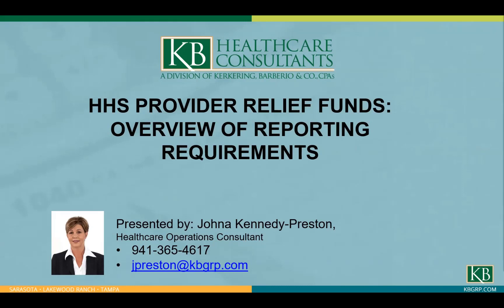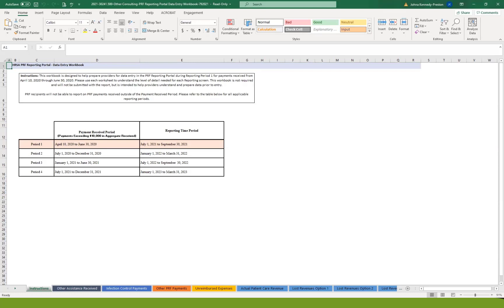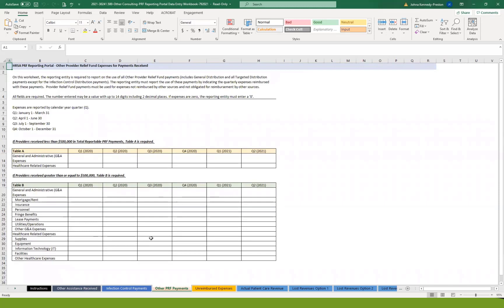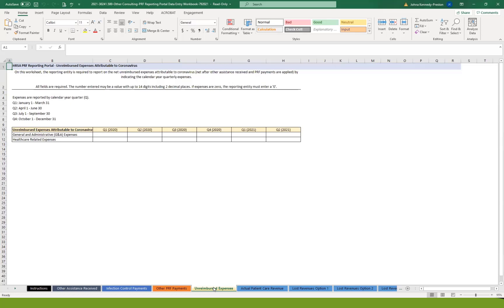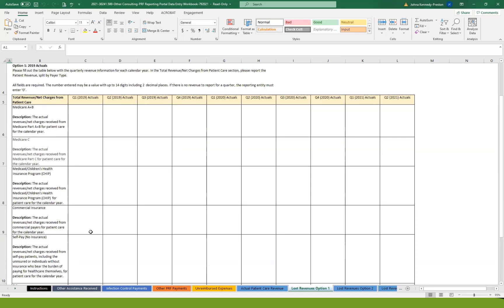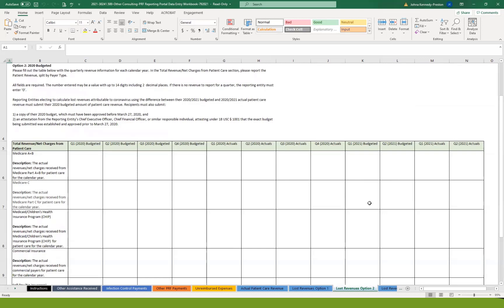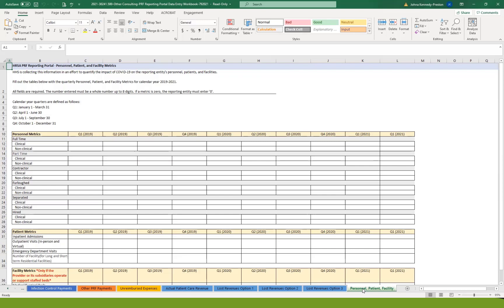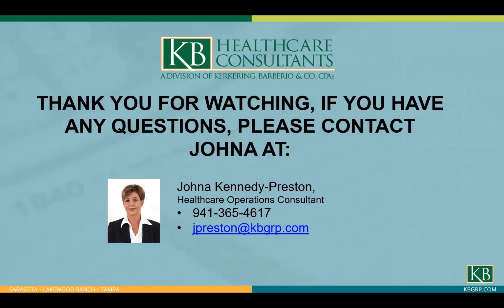HHS Provider Relief Fund Reporting Webinar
The Kerkering Barberio Healthcare Consultants team invites you to watch the HHS Provider Relief Funds pre-recorded webinar.
Johna Kennedy-Preston will be presenting an overview of the data required for the Provider Relief Funds Reporting Portal.
Worksheet Categories include:
• Other Assistance Received
• Infection Control Payments
• Other PRF Payments
• Unreimbursed Expenses
• Actual Patient Care Revenue
• Lost Revenues Option 1
• Lost Revenues Option 2
• Lost Revenues Option 3
• Personnel, Patient, Facility